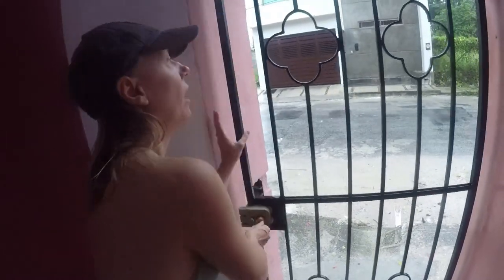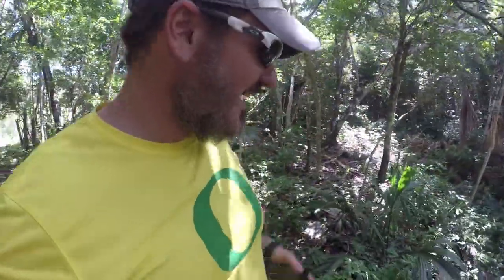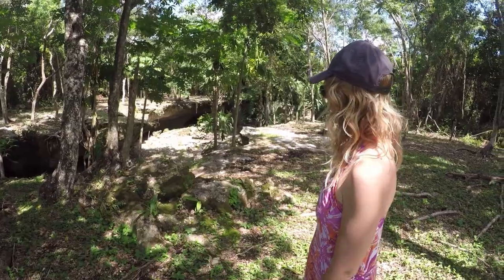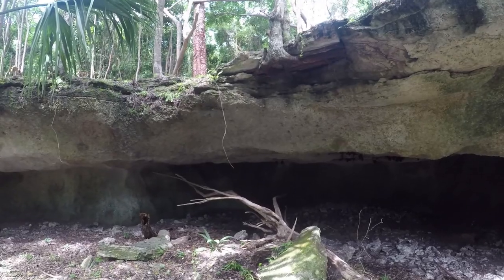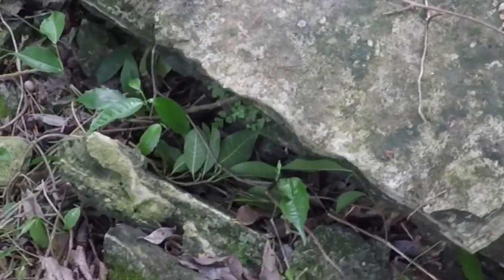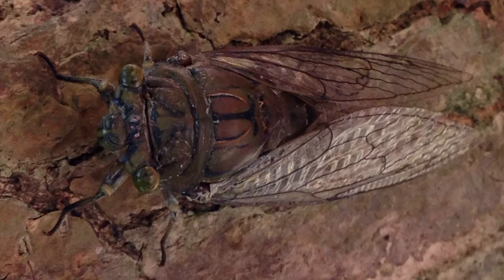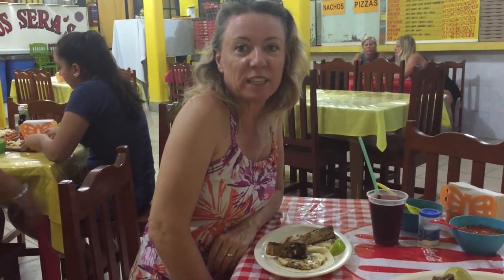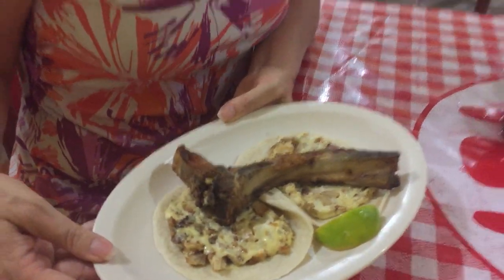COZUMEL \\ JUNGLE, CAVES, BATS, BUGS...& TACOS!! // VLOG10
We're getting every little bit of adventure we can out of the lovely Caribbean paradise of Cozumel Mexico as our time here continues to rocket towards its end.  We missed last weeks upload due to an ongoing sinus infection, massive amounts of rain, and me whining about the above and being lazy ;-)  Never fear, now we're back stumbling around the jungle and never missing a chance to appreciate the pure natural beauty of Cozumel.

Cameras:
GoPro Hero 5 Black
Olympus TG-1
iPhone6